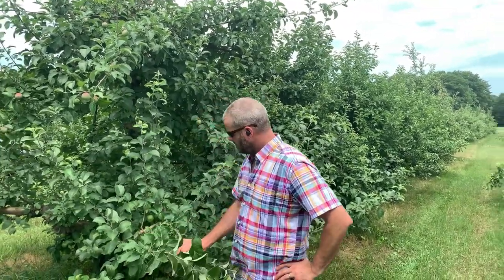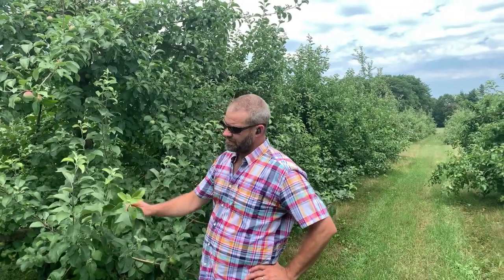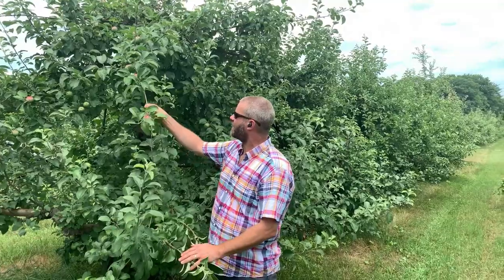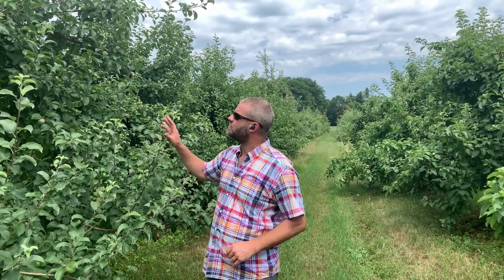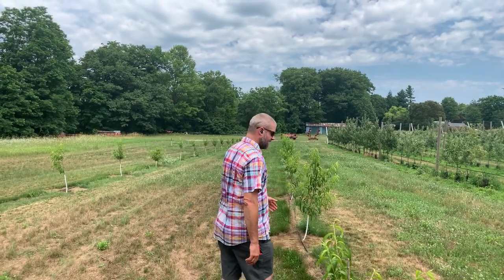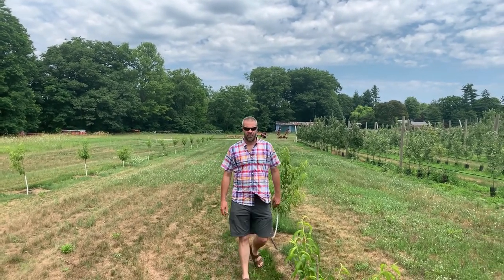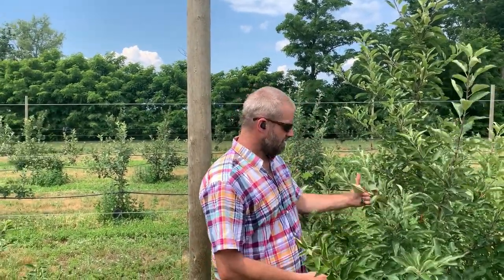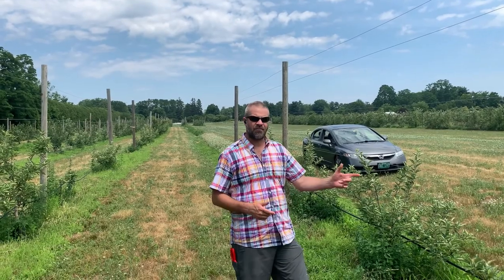Welcome to PSS 221: Sustainable Orchard Management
I have been teaching this course in one form or another since 2010. Learn theory and hands-on practices to ensure successful management of orchards in New England.